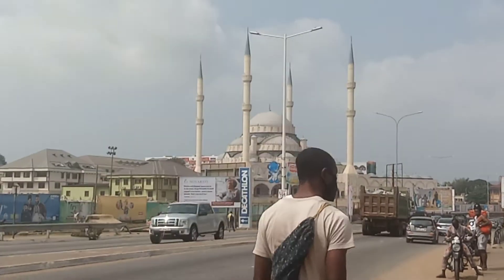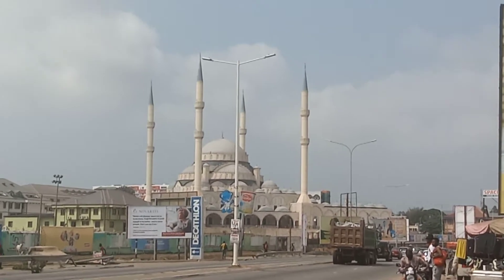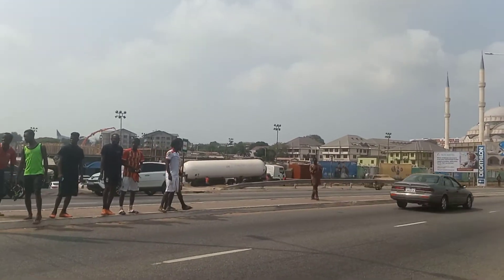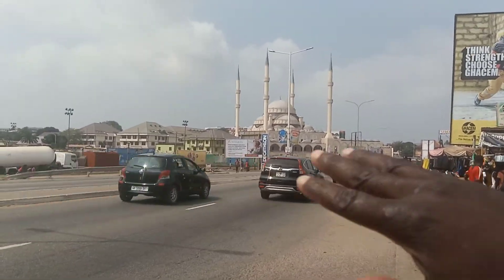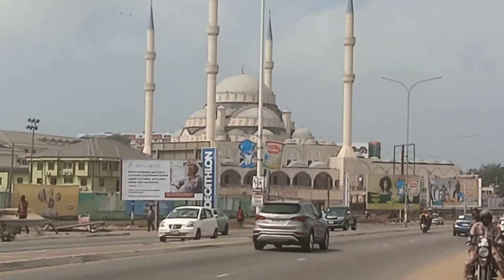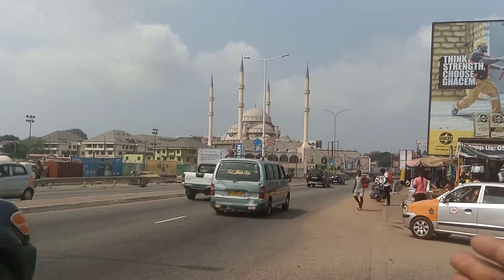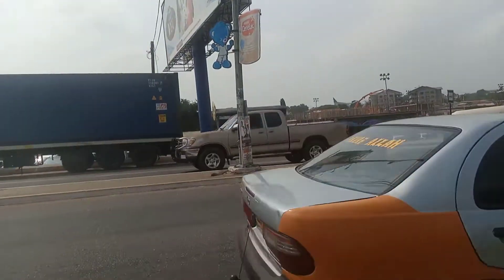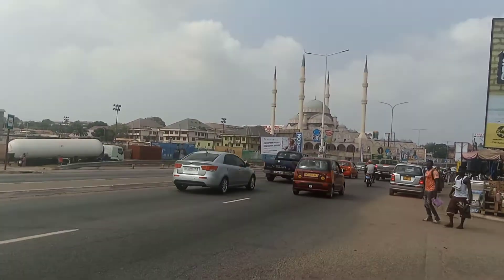This infrastructure has putting smile to the face of Muslims in Ghana.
This infrastructure has putting smile to the face of Muslims in Ghana, new build biggest worship center in Accra Ghana has putting different face to all Muslims in Ghana in this video let as take a review, I know you will love the episode please don't forget to subscribe like and share after watching.